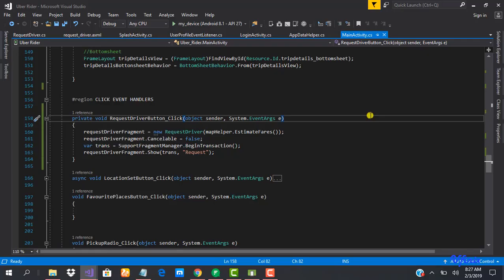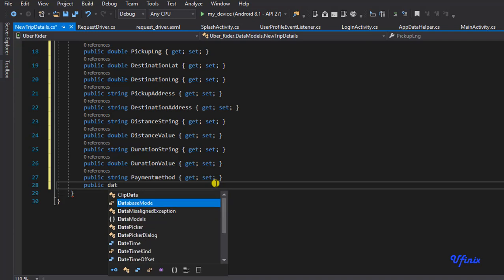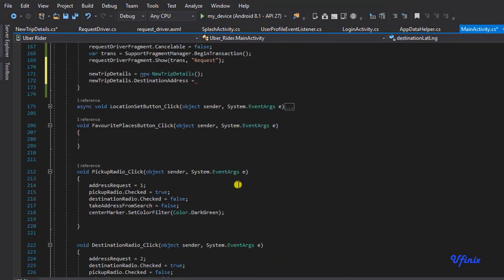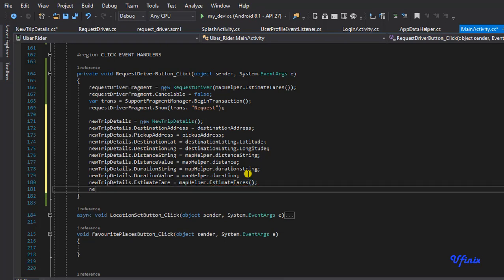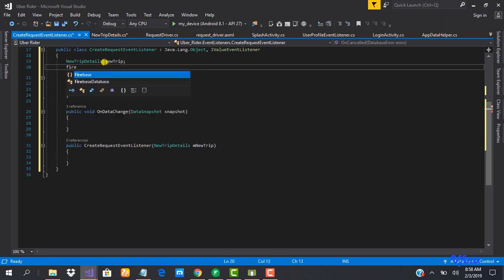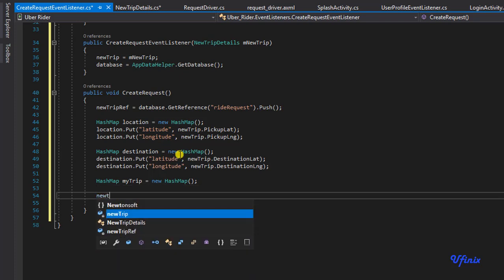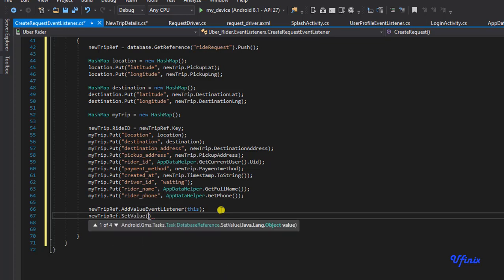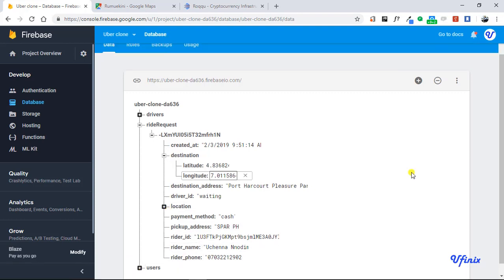Xamarin Uber Clone - Create a Ride Request on Firebase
In this tutorial we are going to create a trip request on firebase. To be able to do this we need to collate all the information about our ride then save on firebase using HashMap.